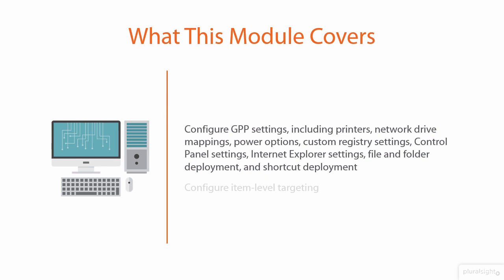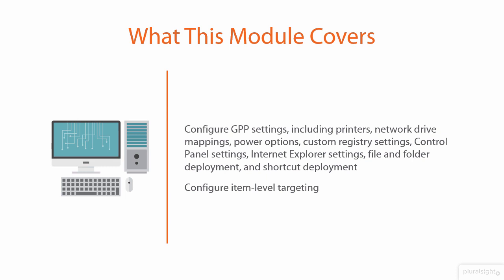Configure Group Policy Preferences Introduction